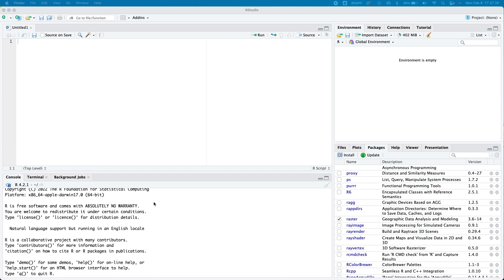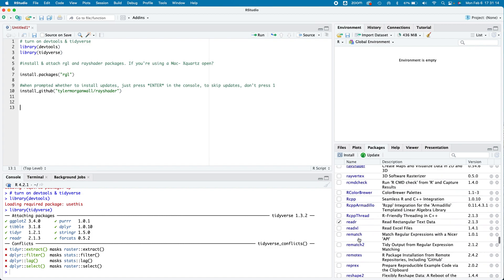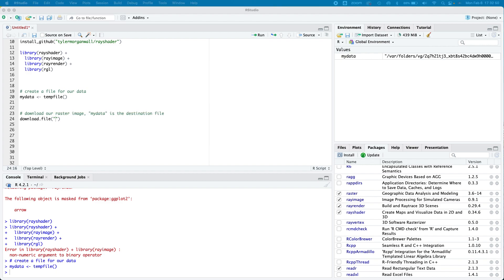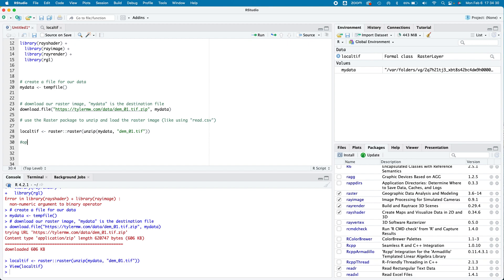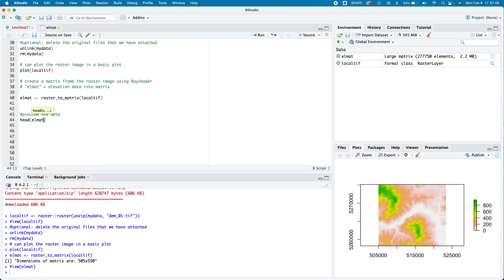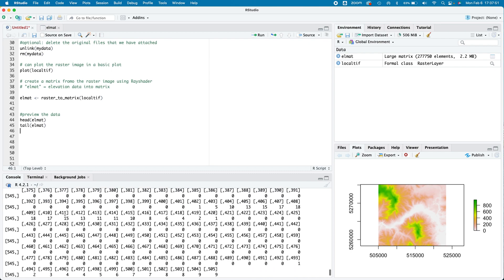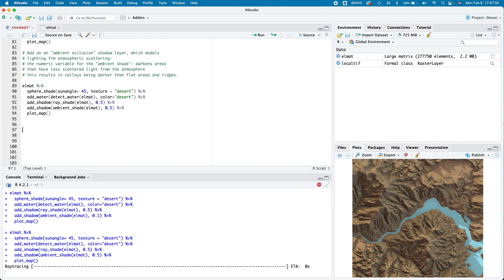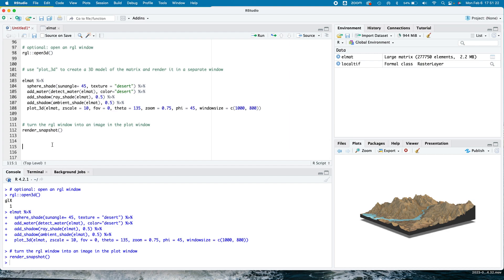Rayshader Workshop Feb 2023